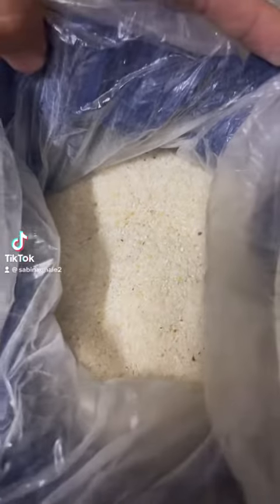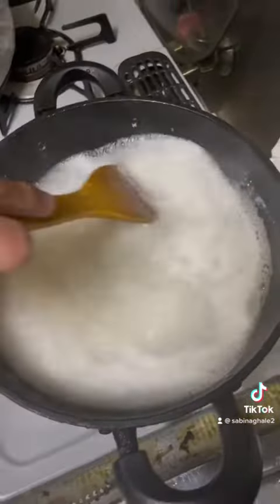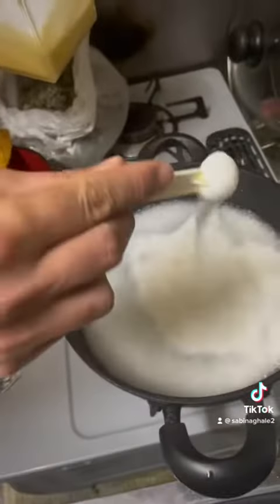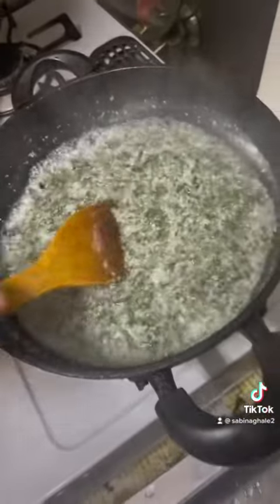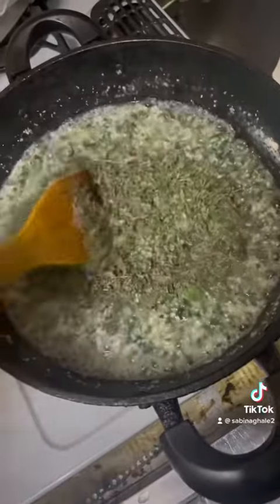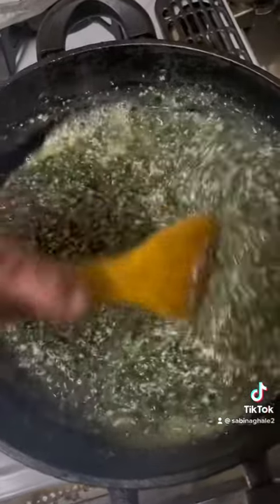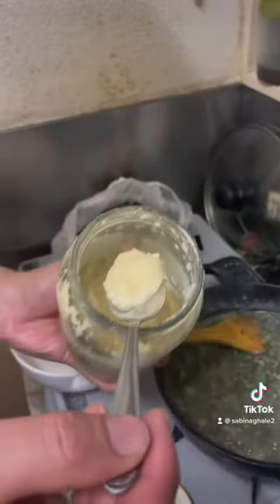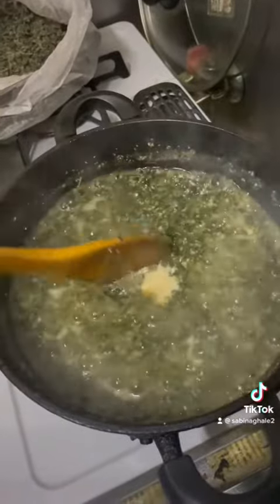सिस्नु बनाउने सजिलो तरिका || Nettles leaf